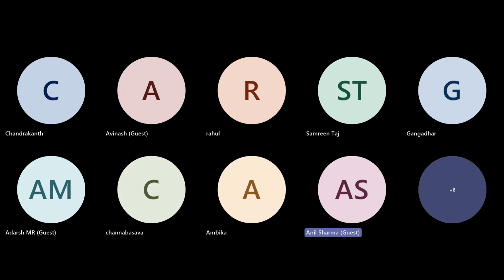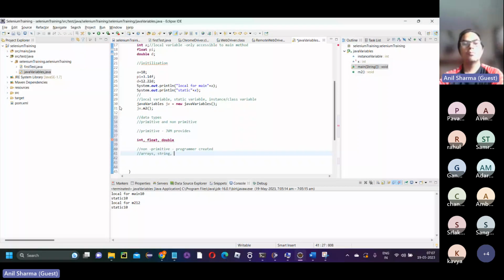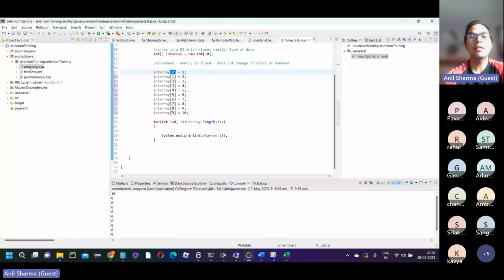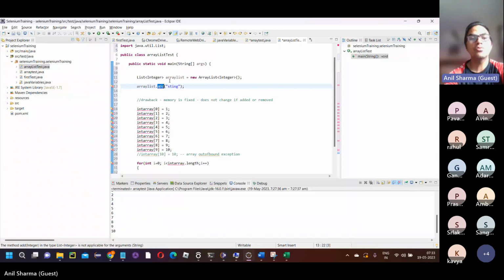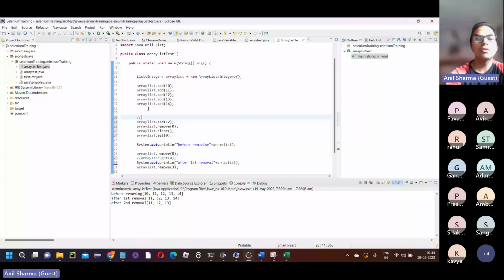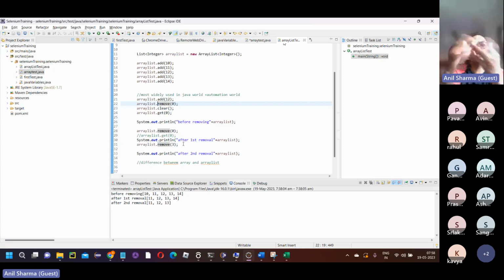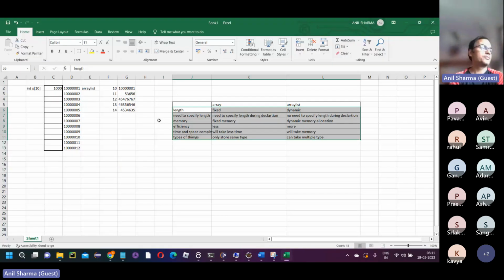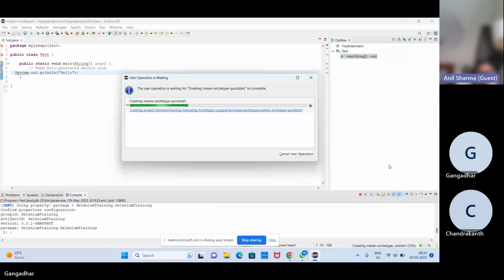QA Automation Class 4 20230519